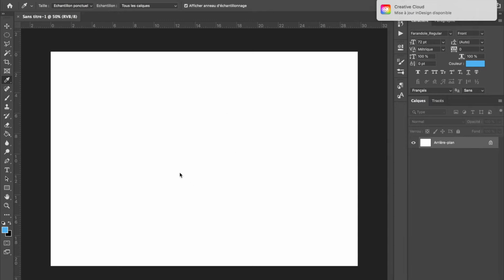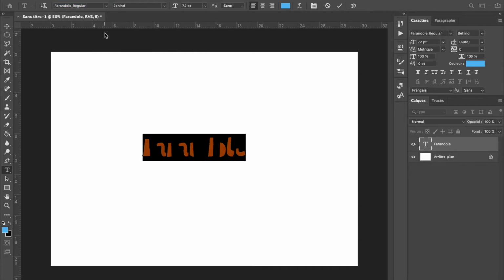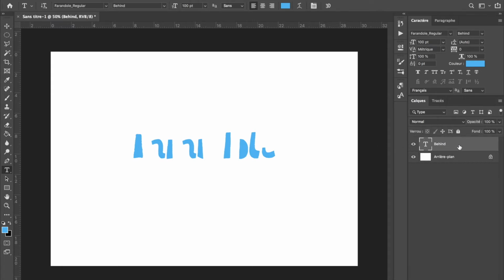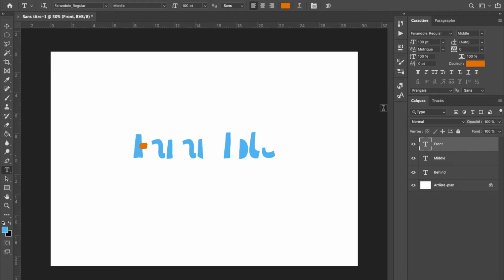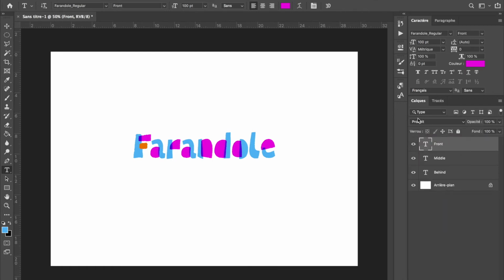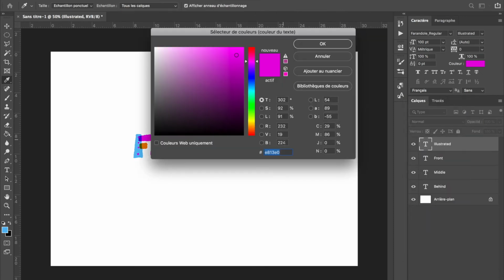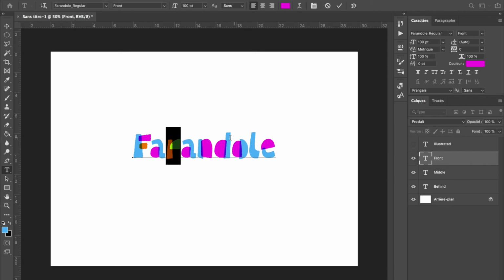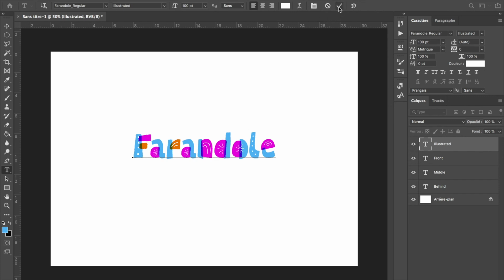How to use a layered font in Adobe Photoshop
In this video, you will learn how to use a layered font in Adobe Photoshop. For this example, I will use Farandole, my own layered color font.